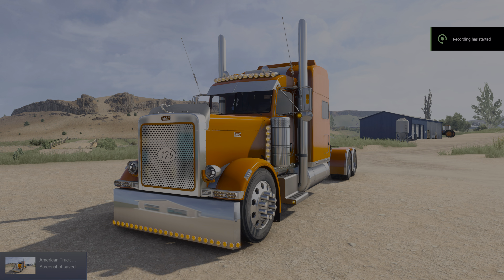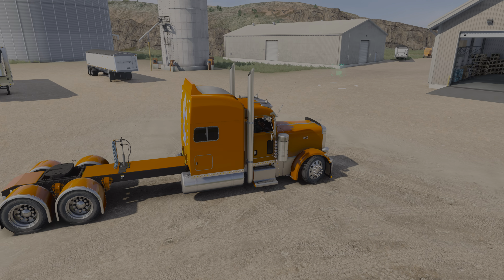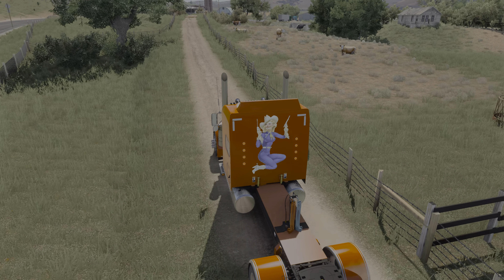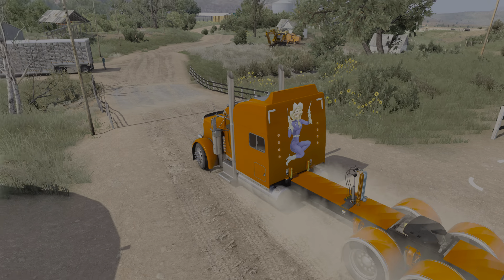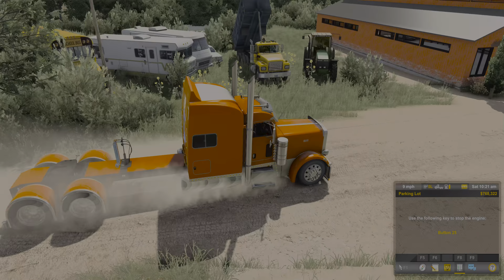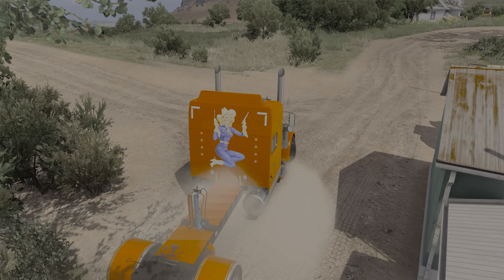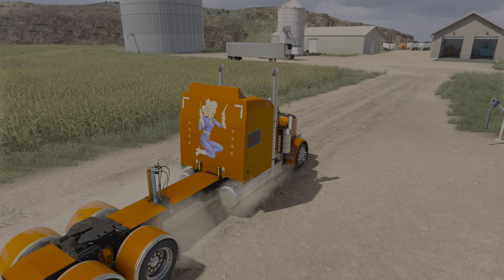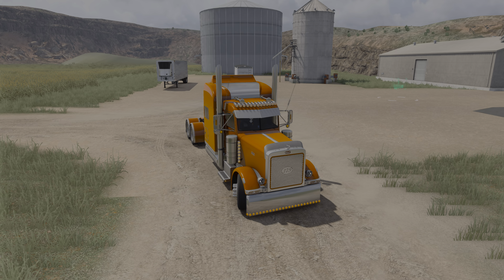MATTS YARDS TWIN CREEK WY /American Truck Simulator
WW.DDC.COM
DRO MODDS
ZEEMODS